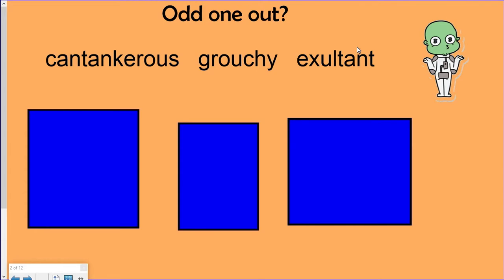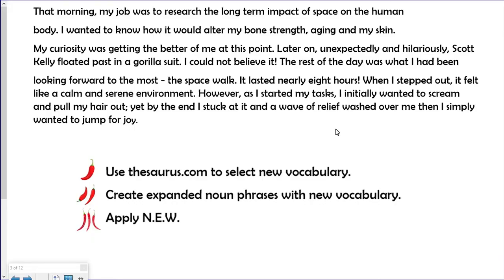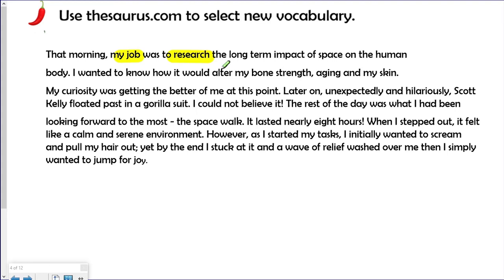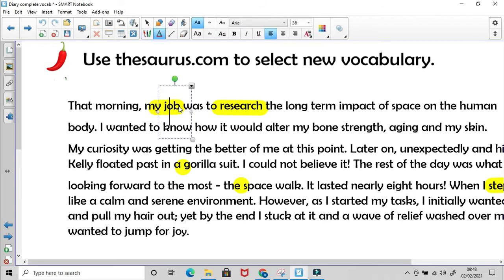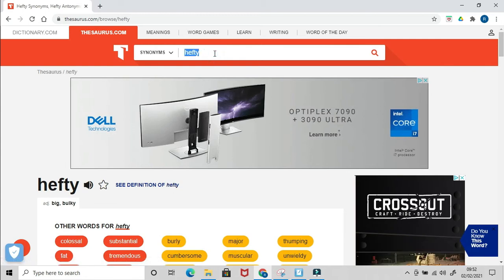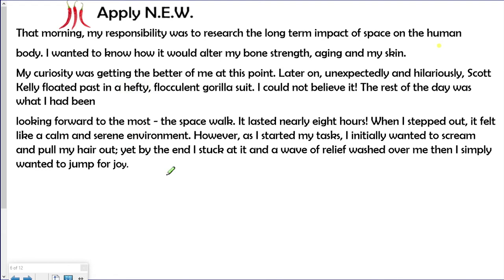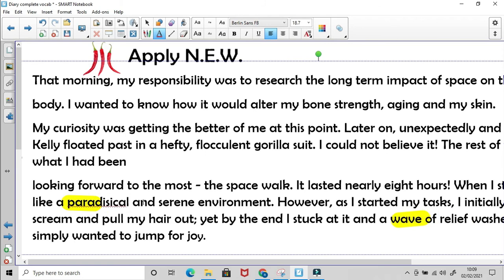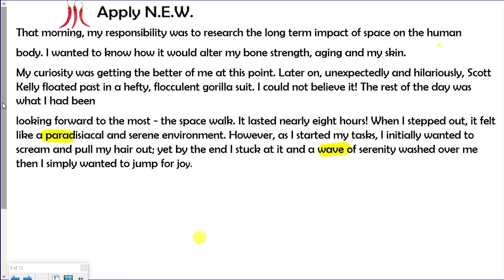Year 5 Writing Lesson, Thursday February 4th: N.E.W. (Vocabulary)